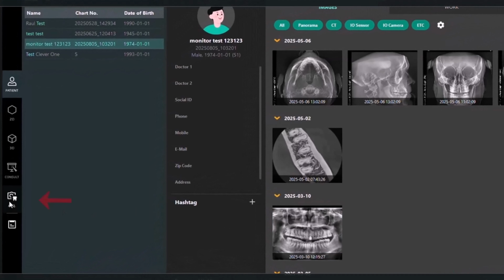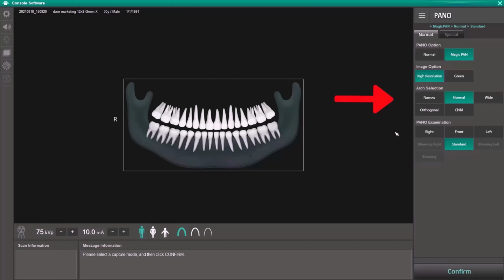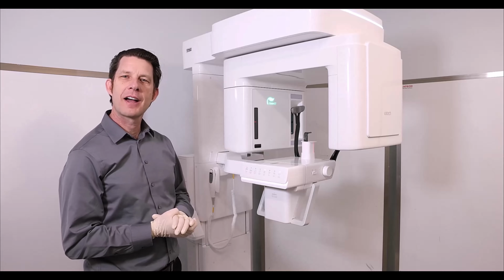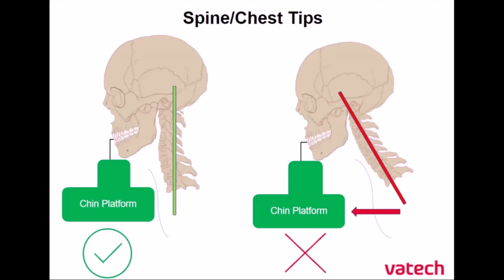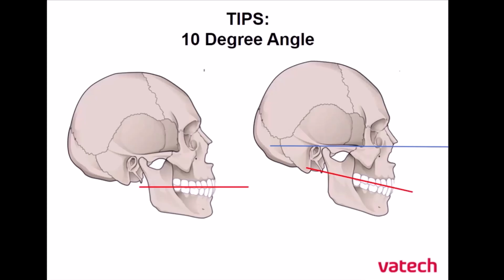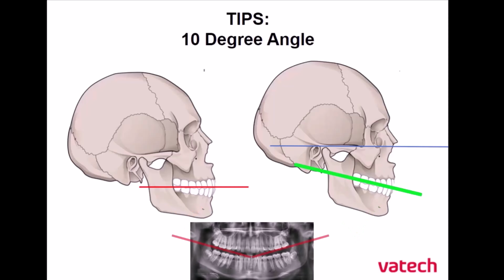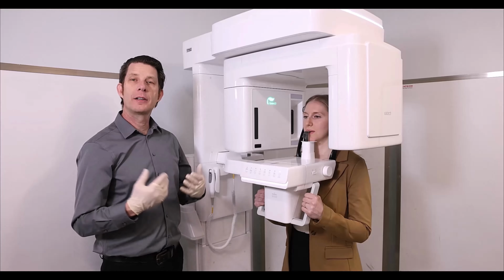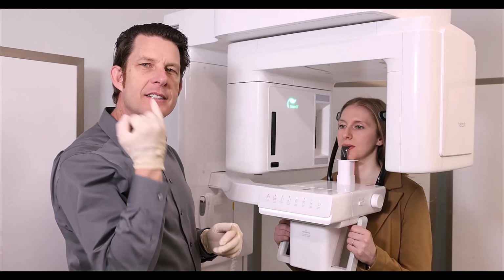Green X - Acquiring a 2D Panoramic Image (Clever One)